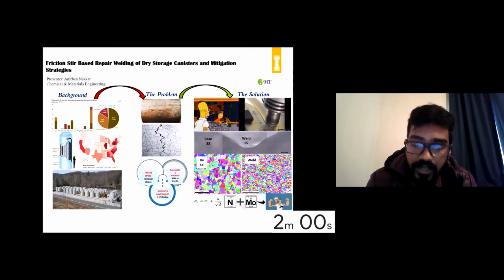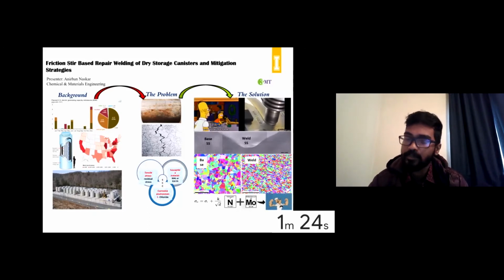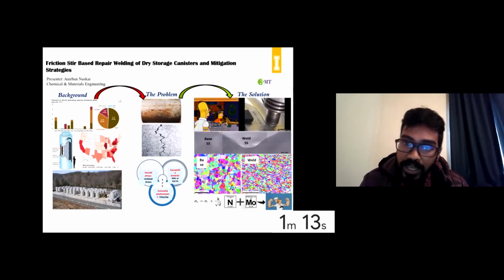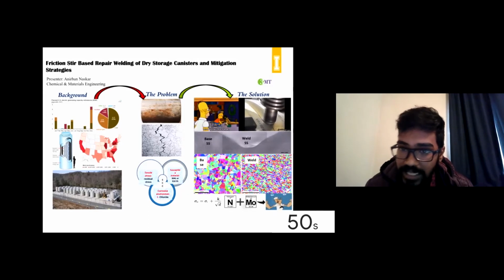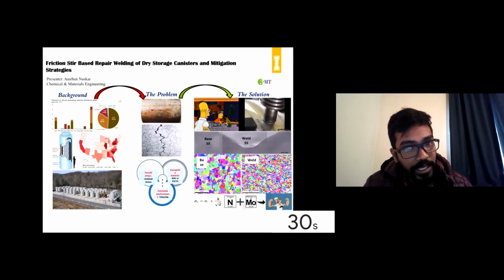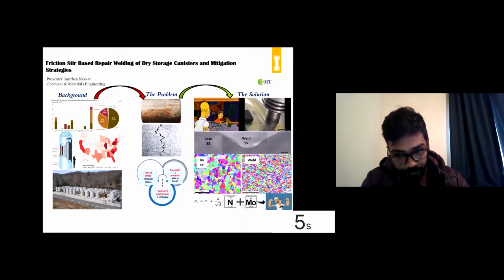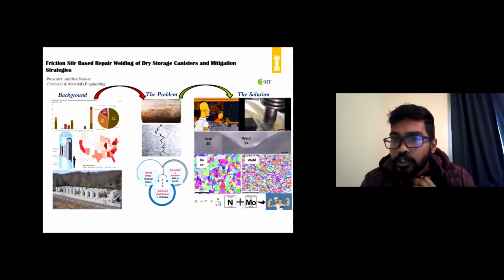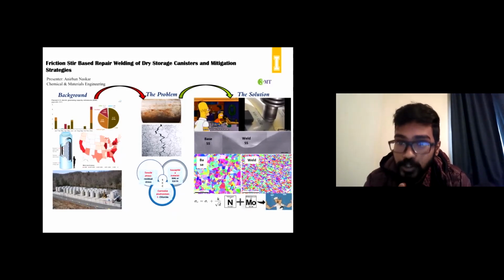Anirban Naskar, participant - 2021 - U of I - 3MT Competition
“Friction Stir Based Repair Welding of Dry Storage Canisters and Mitigation Strategies” presented by Anirban Naskar during the 2021 Three Minute Thesis (3MT) competition held virtually for University of Idaho.